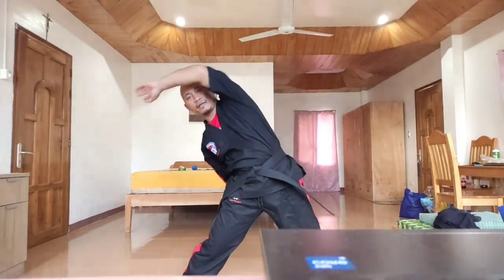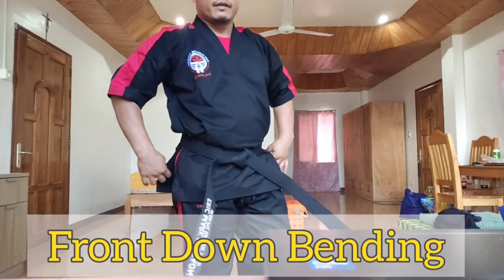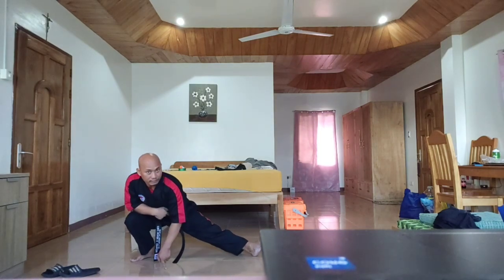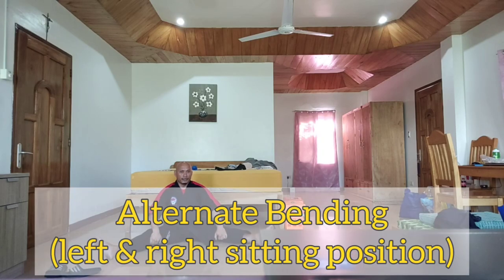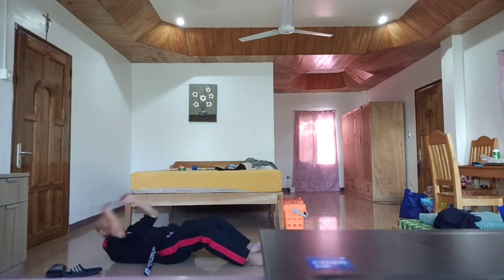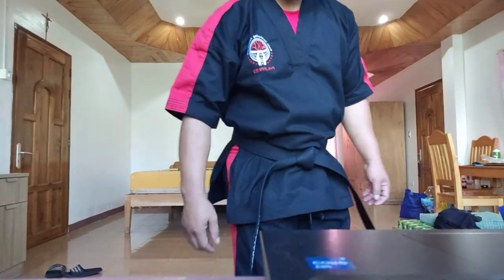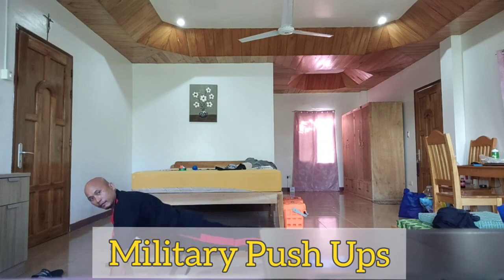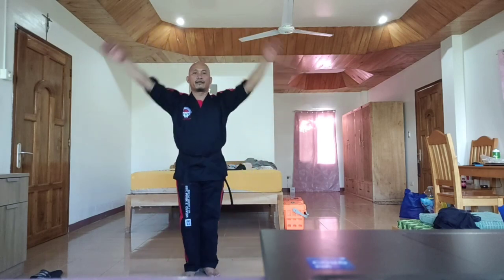Yaw-Yan ArDigma Basic Calisthenics | Fundamentals of Martial Arts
Musician: @iksonmusic